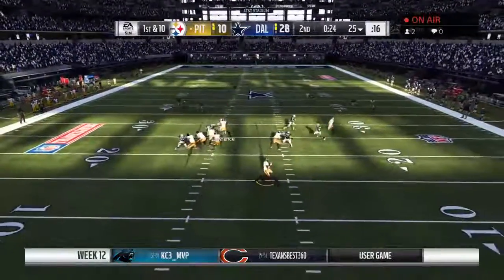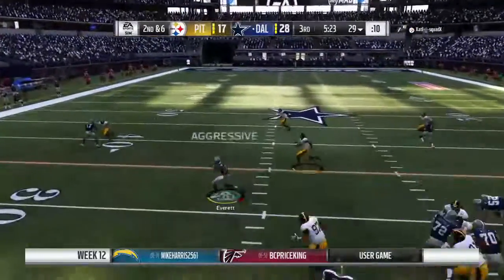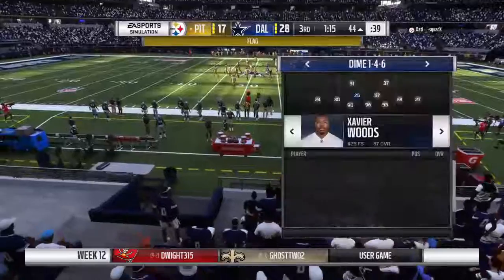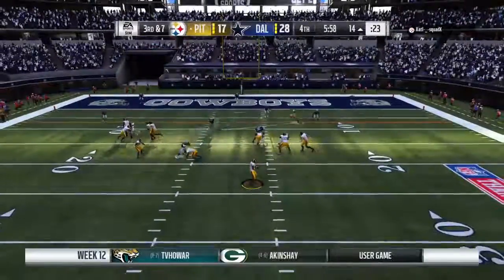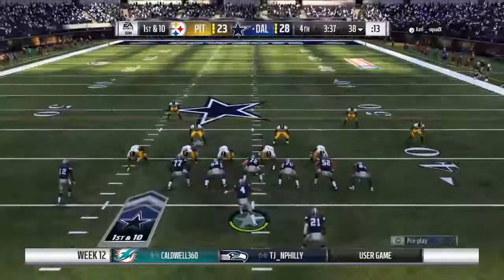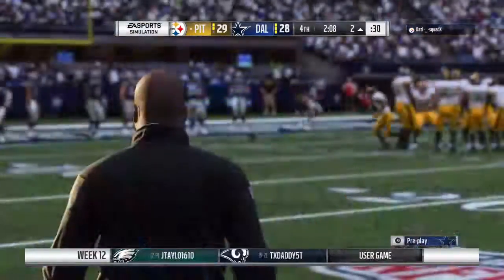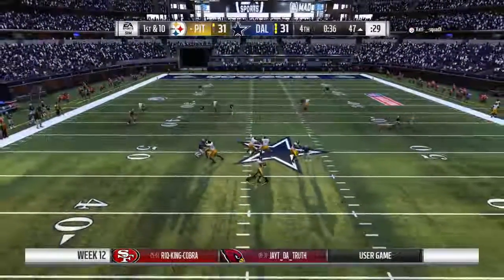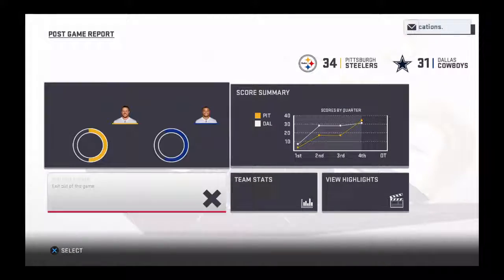xDRE_DA_TRUTHx's Live PS4 Broadcast